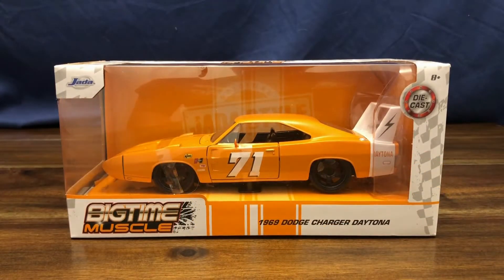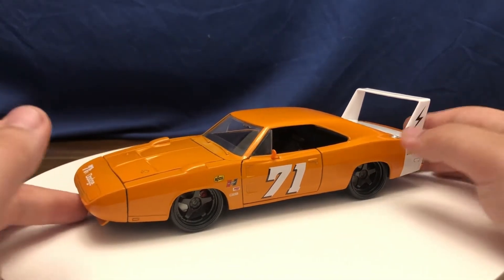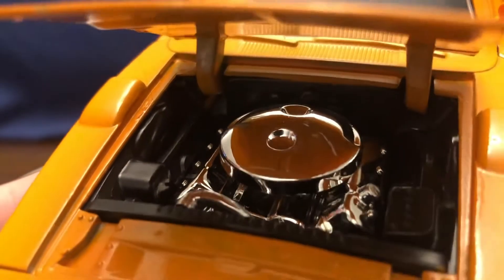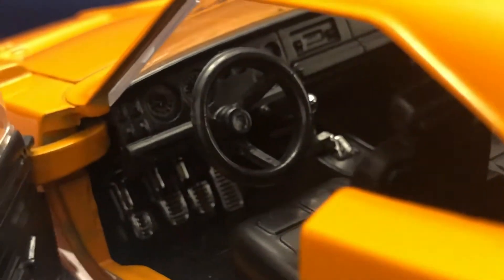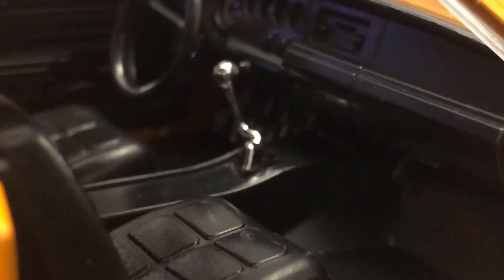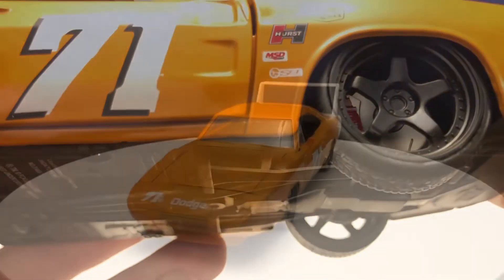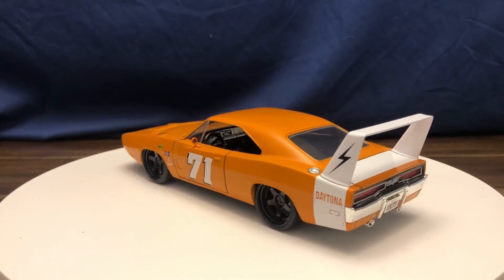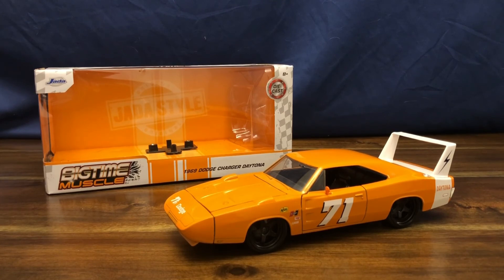Jada Toys 1/24 1969 Dodge Charger Daytona Review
1969 Dodge Charger Daytona in 1/24 by Jada Toys. This model is part of Jada's Big Time Muscle series. I received this car as a gift from my brother for my birthday. Overall I am very happy with the quality of this model by Jada, it is well put together without any glaring quality issues. Both doors the trunk, and hood open and close smoothly. There is some spots under the hood where the paint application was a bit thin. Fortunately that is not visible when the hood is closed.